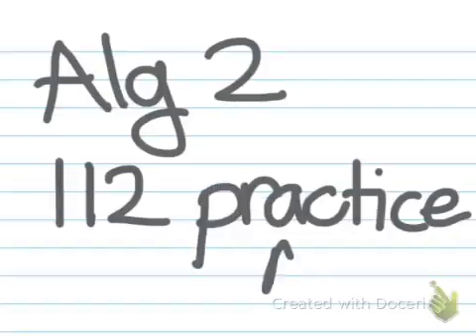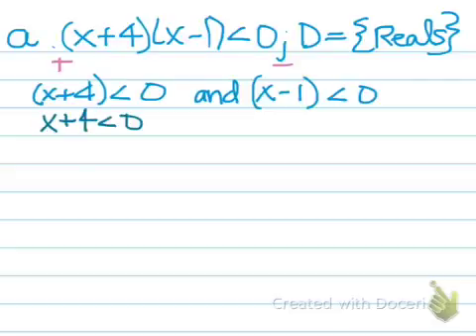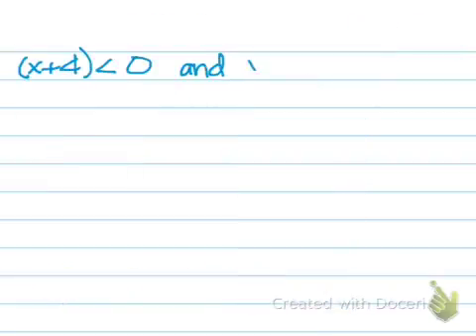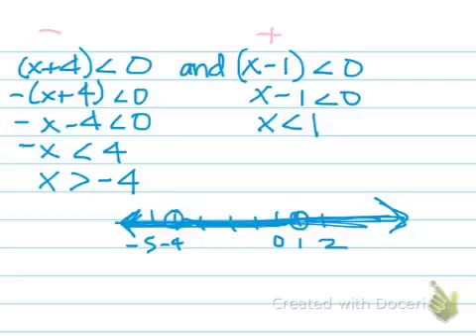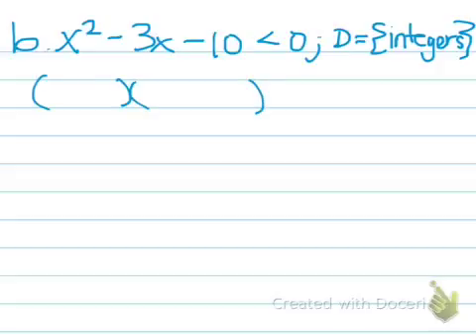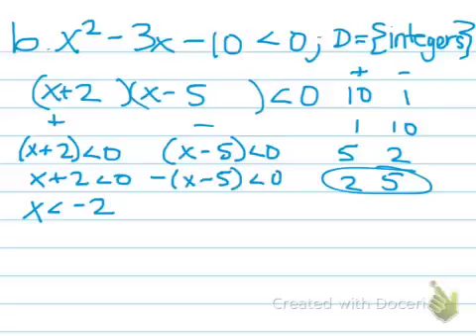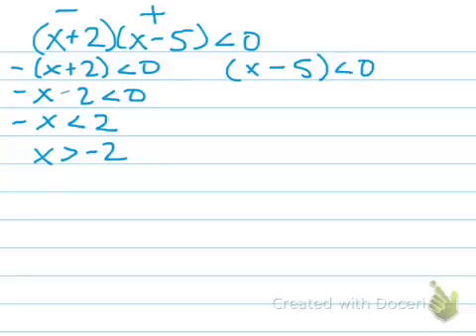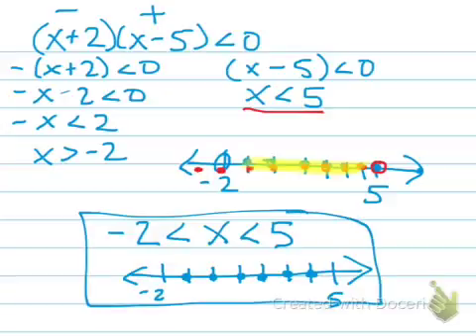Alg 2 set 112 practice